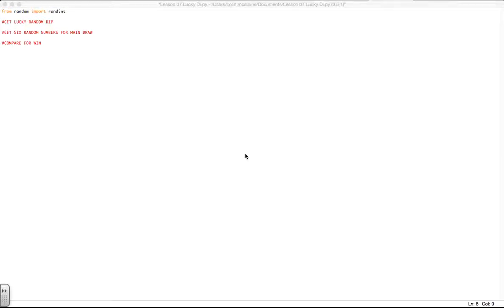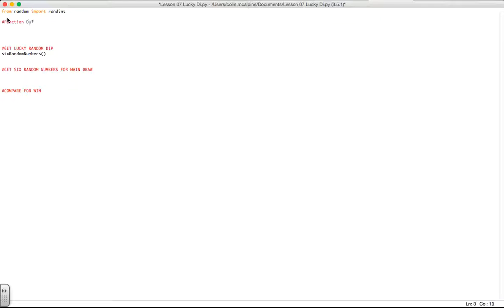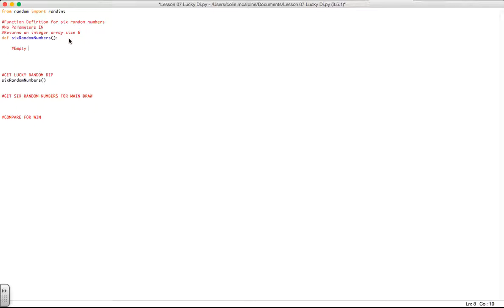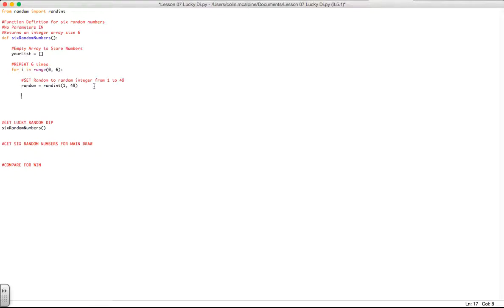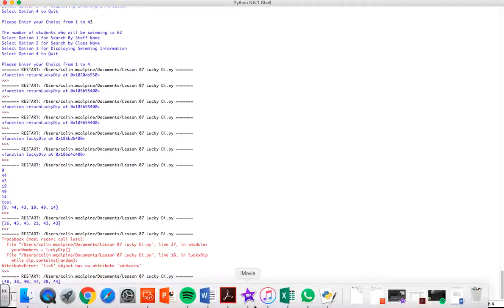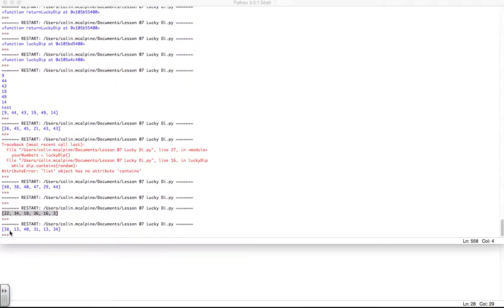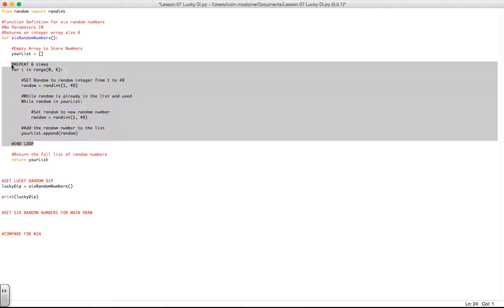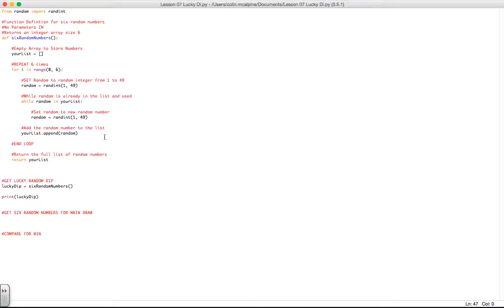Lesson 07 Lotto Part 1